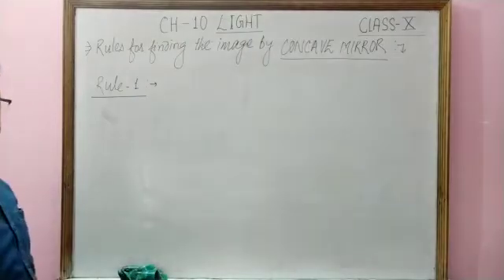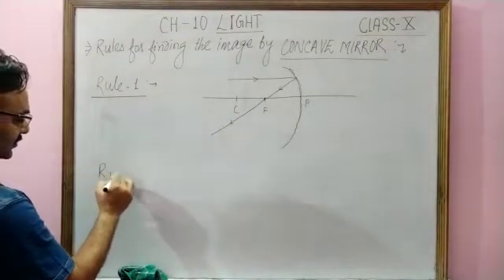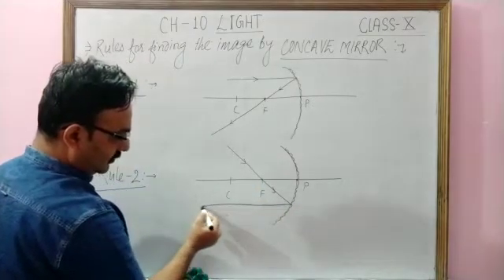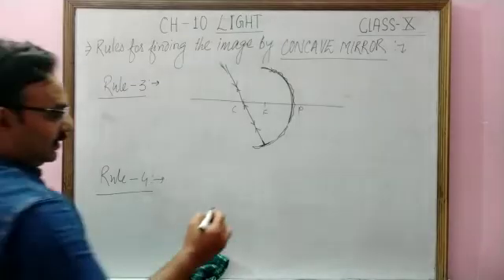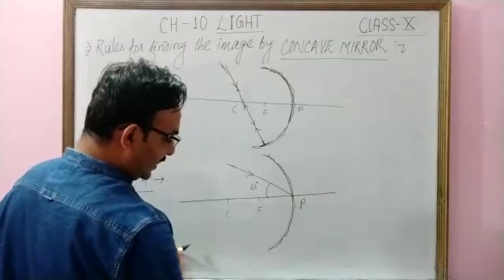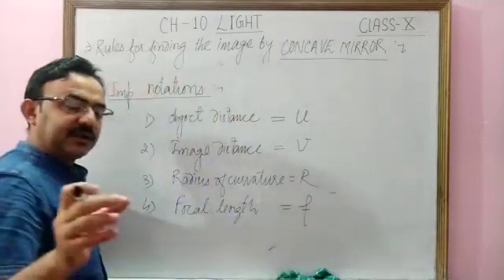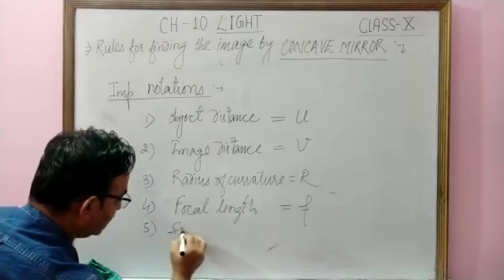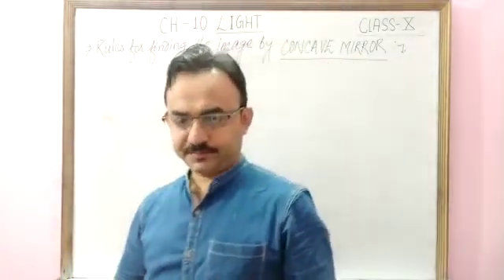DAV Nahan X Chapter 10 light part 7